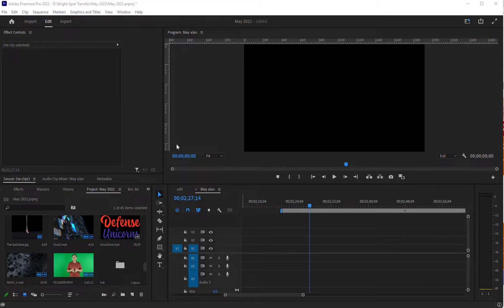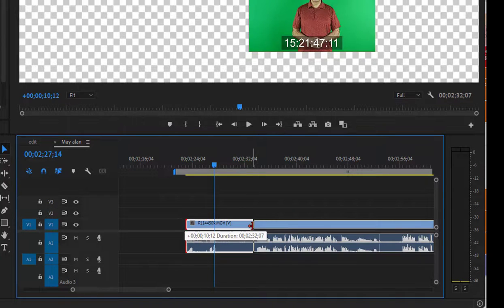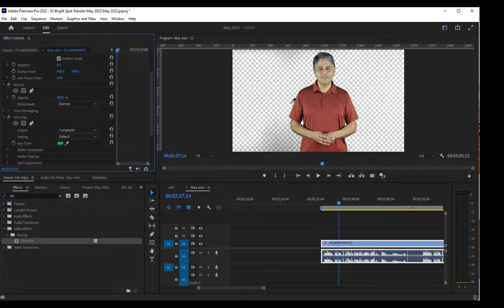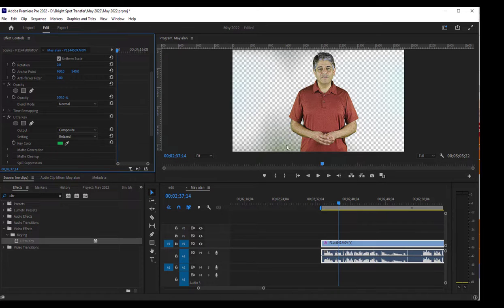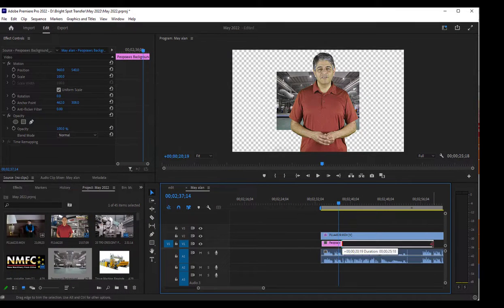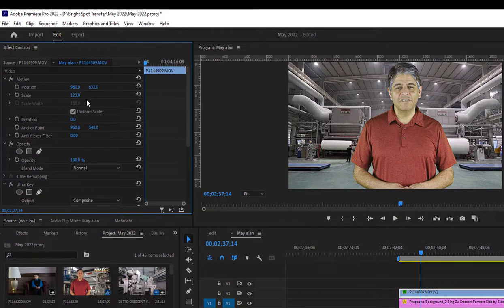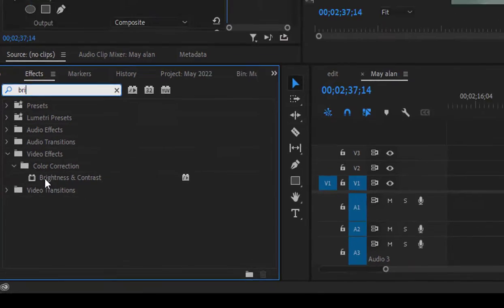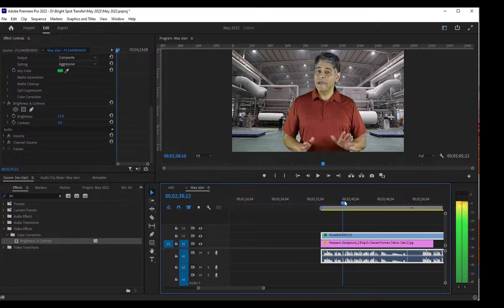How to use chroma key on adobe premiere 2022